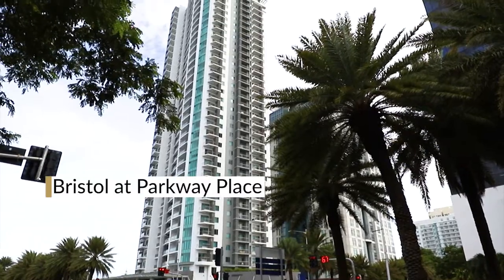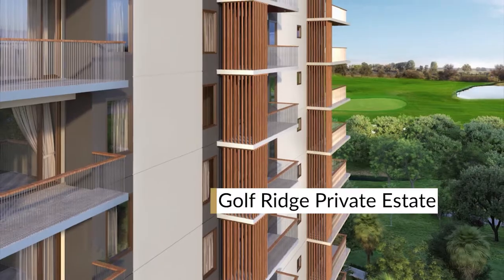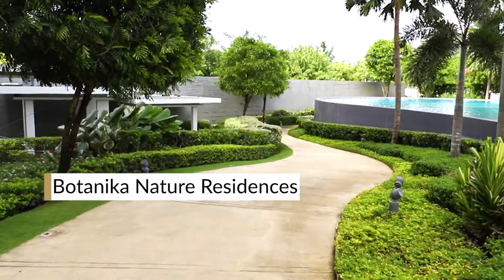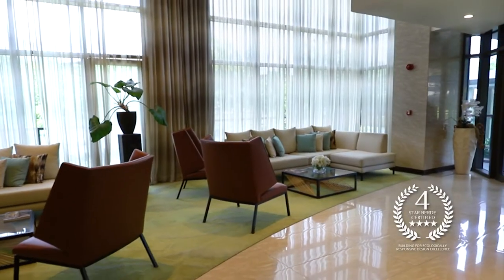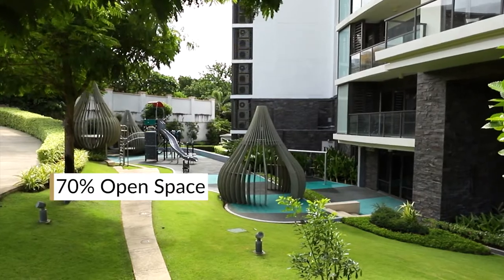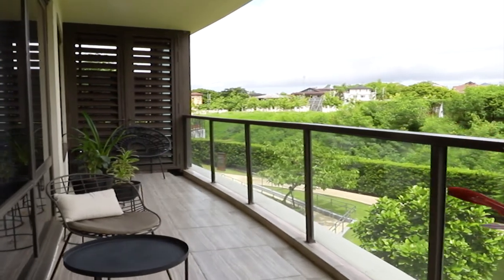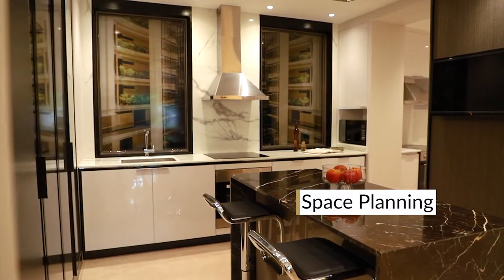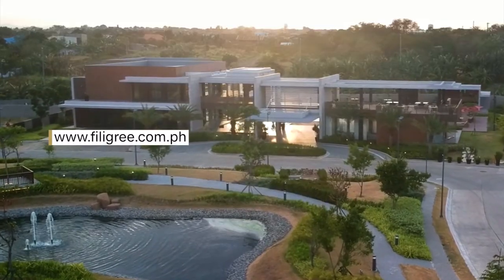Learn why Botanika Nature Residences by Filigree is a cut above the rest.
As Filigree’s flagship property, Botanika Nature Residences exemplifies its vision of offering the finest living experience by having the best of world-class finishes, desirable features, great location, and exclusivity combined. Each Botanika unit is designed to anticipate its owner's distinctive lifestyle while redefining modern luxury through its generous spaces and seamless integration of indoors and outdoors.

Watch this CNN Philippines feature and find out why Botanika is a cut above the rest.